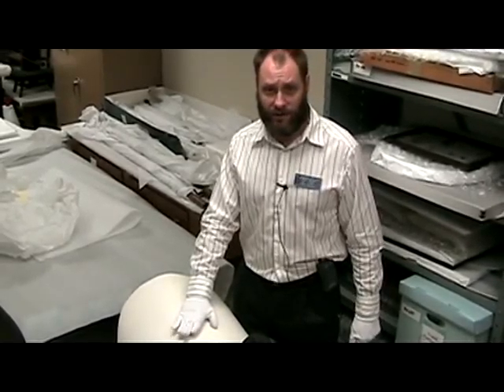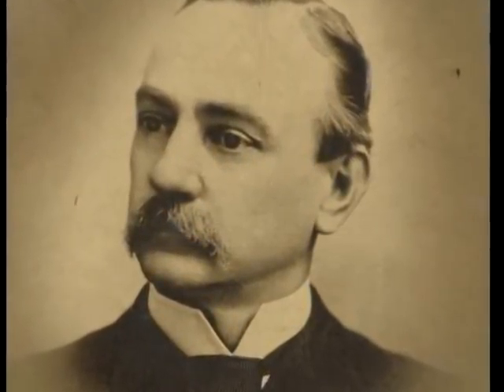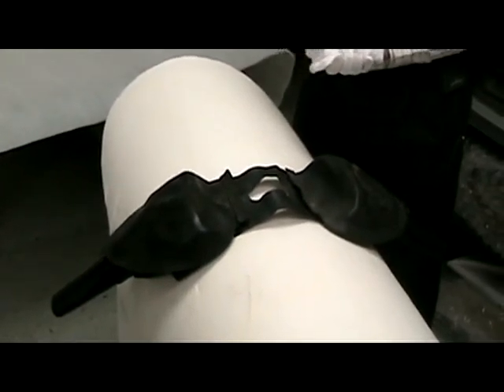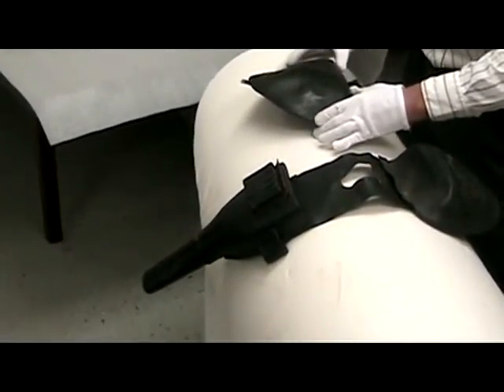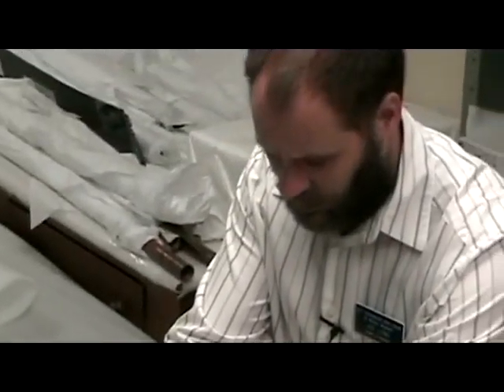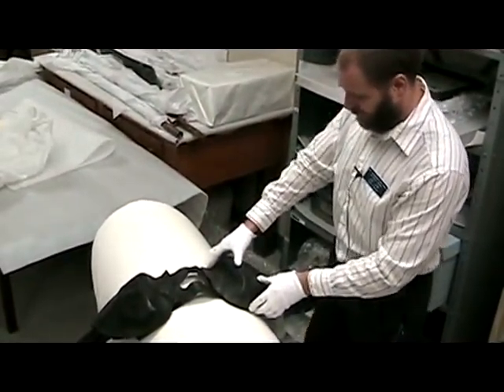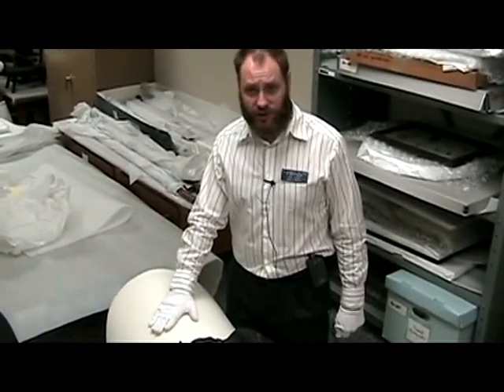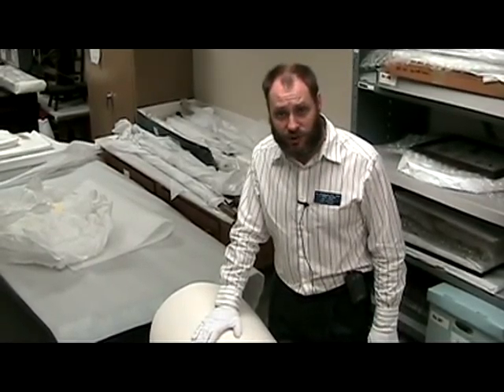Unique Civil War Saddle Holsters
Joe Long discusses saddle holsters used by Richard S. Desportes during the Civil War.  Deportes, a Columbia native with the 3rd Battalion SC Infantry, carried the holsters throughout the war.  His initials are carved on them.